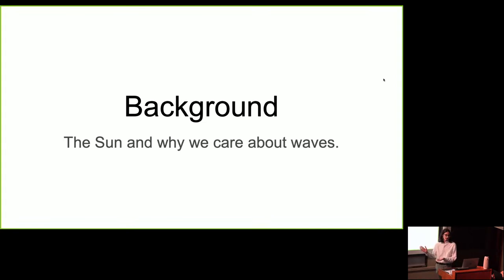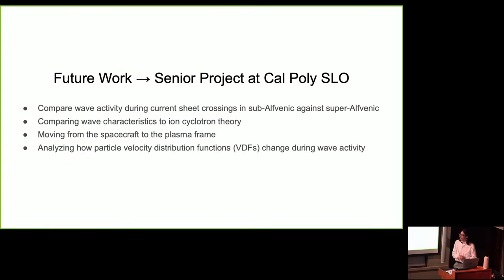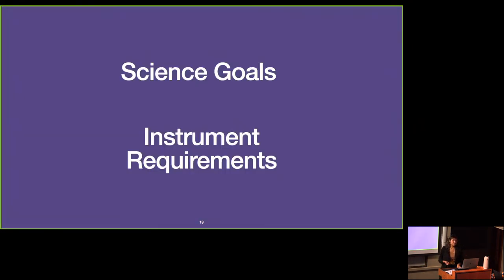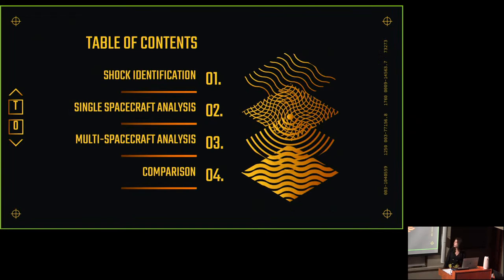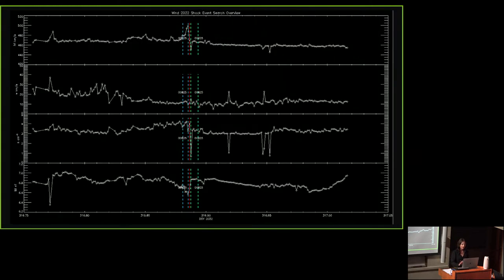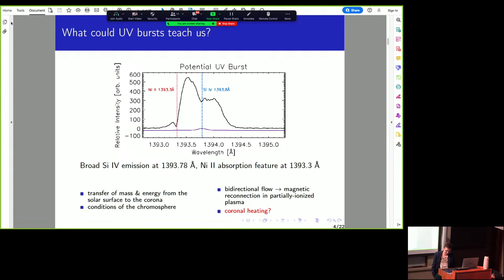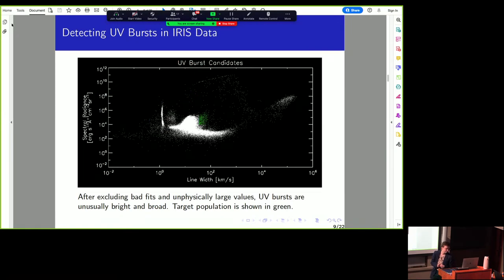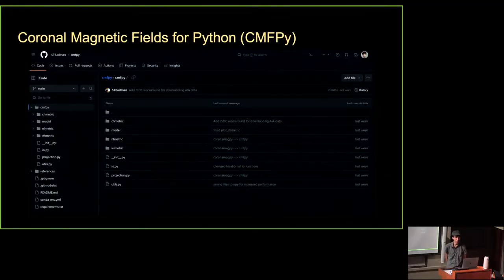Nicholas Androski/Celeste Elizalde Flores/Sophia Davis/Midge Hartshorn/Andi Kisare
CfA Solar REU Summer Symposium Afternoon

Nicholas Androski:
"Observations of Electromagnetic Ion Cyclotron Wave Activity in the Sub-Alfvénic Solar Wind"
Mentors: K. Paulson, M. Stevens et al.

Celeste Elizalde Flores:
"The Importance of Resolution and Durability in Cryogenic Coronal Spectrometers: Spectral Line Characterization Using High-resolution AIR-Spec Data and Cryogenic Design Considerations for CORSAIR"
Mentors: J. Samra, V. Marquez

Sophia Davis:
"Shockwaves in Space: Can One Satellite Tell Us What's Coming, Or Do We Need a Fleet?"
Mentors: L. Guliano, R. T. Niembro Hernández et al.

Midge Hartshorn
"Investigating Opacity Effects in UV Bursts in the Solar Chromosphere"
Mentor: C. Madsen

Andi Kisare
"Quantifying Accuracy of Coronal Models over the Solar Cycle"
Mentors: S. Badman, Y. Rivera et al.

Center for Astrophysics
Smithsonian Astrophysical Observatory and Harvard College Observatory

California Polytechnic State University, San Luis Obispo
New Mexico Institute of Mining and Technology
University of Michigan
Mount Holyoke College